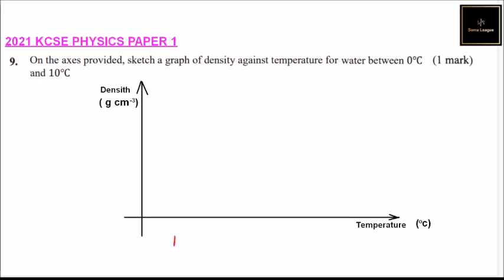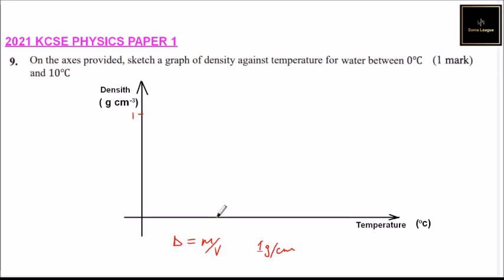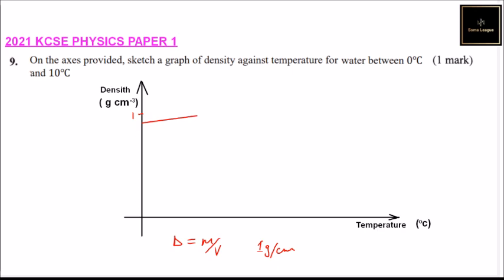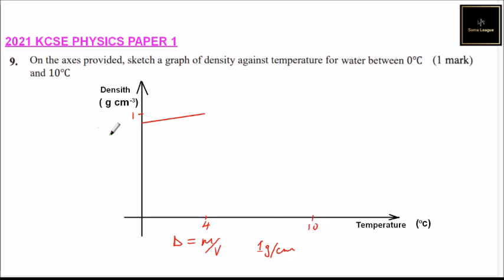2021 KCSE PHYSICS PAPER 1 QUESTION 9